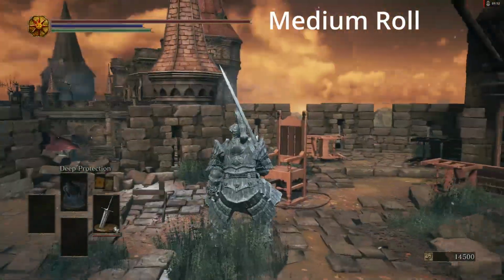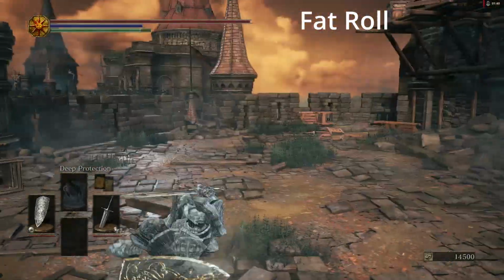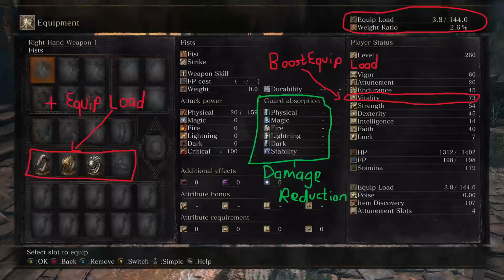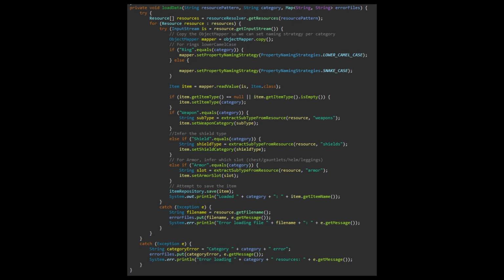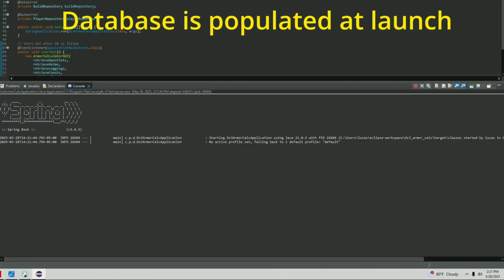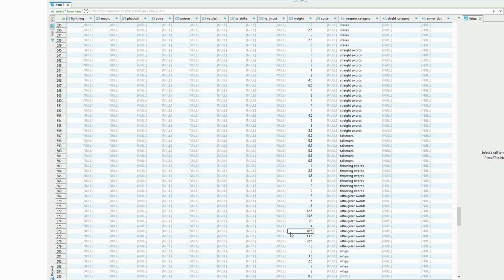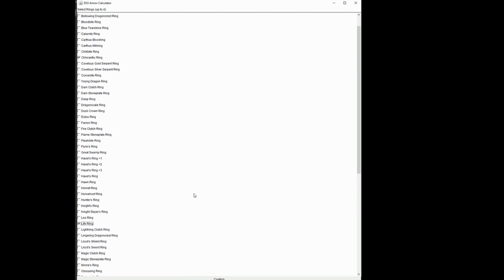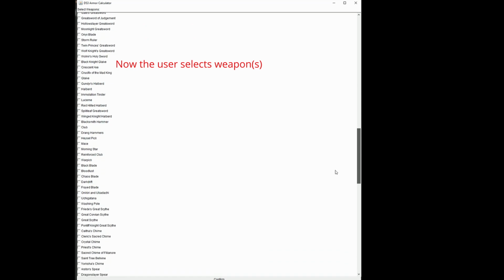Git gud with java. Dark Souls 3 Armor Calculator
Welcome to my DS3 Armor Calculator showcase! In this video, I walk you through my backend bootcamp final project—a comprehensive system built with Spring Boot, JPA, and RESTful APIs that optimizes Dark Souls III armor builds. Learn how I designed a robust data model, implemented a brute-force optimization algorithm to balance damage reduction with equipment load, and structured the application for maintainability and scalability. Plus, see a live demonstration of how the tool achieves an exact 29.9% equip load for a fast roll setup!